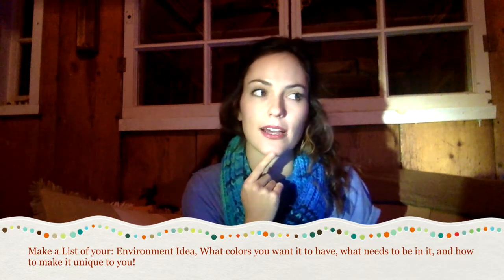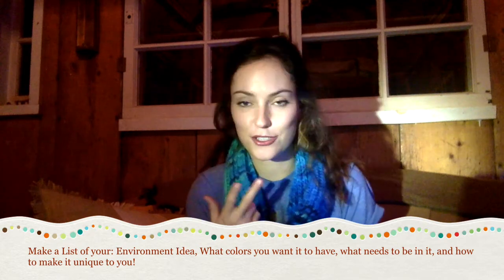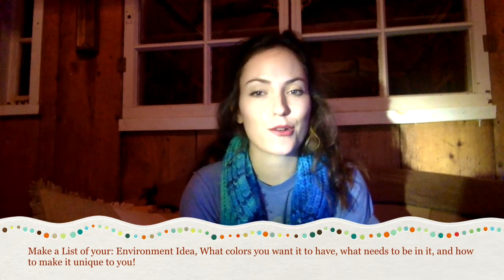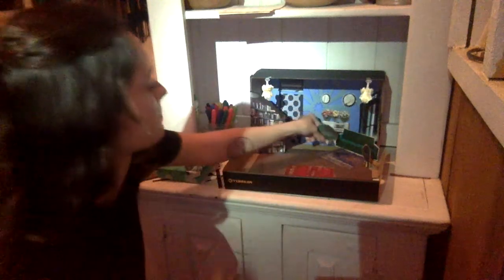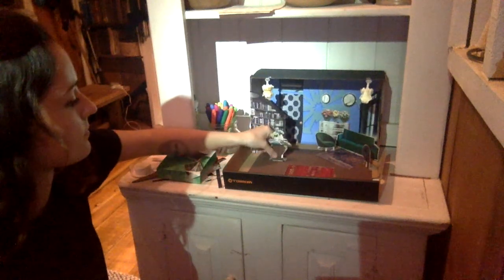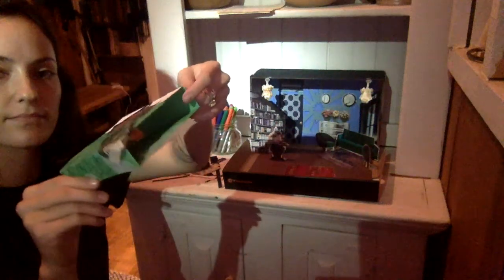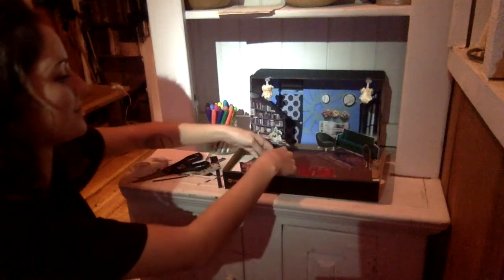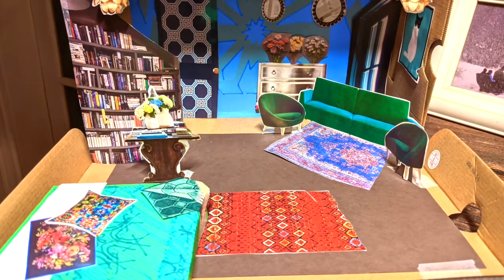Scenic Design Master Class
Supplies Recommended:
Shoebox/ Tissue Box/ Cardboard
Magazines (permission to cut out)
Construction/ Copy Paper
Markers/ Coloring Supplies
Tape
Imagination